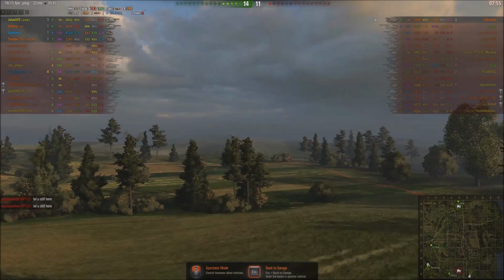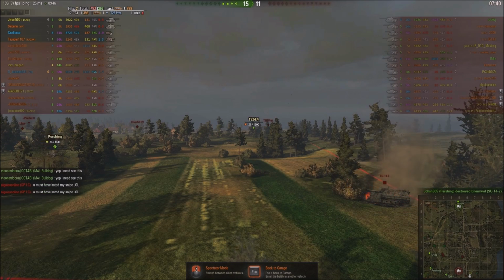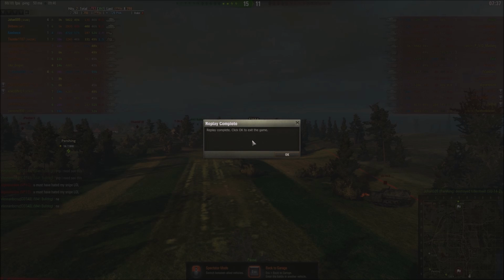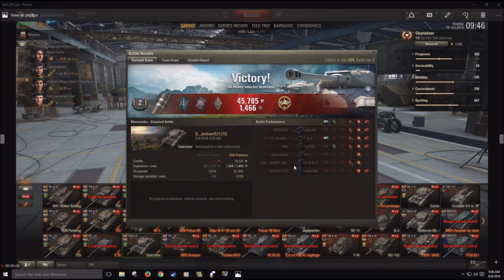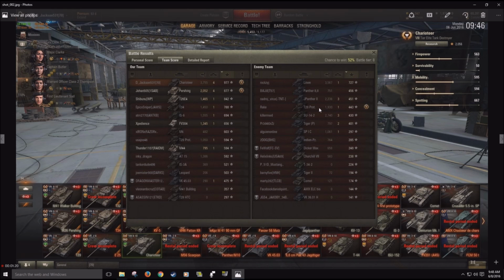Charioteer 'BLAM BLAM BLAM'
If American guns spread Freedom, do British ones spread Etiquette?  In this match, doing some serious schooling before getting sent to the Gulag... Charioteer, 4 Kills, 997xp, High Caliber, 2nd Mark of Excellence